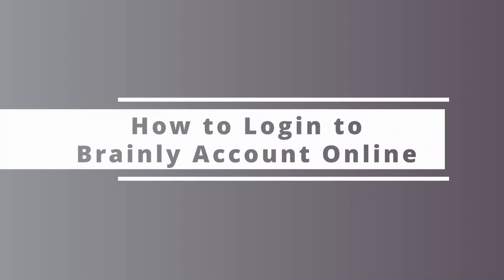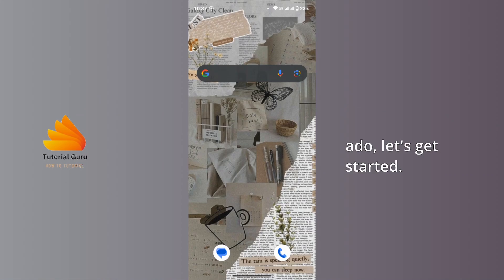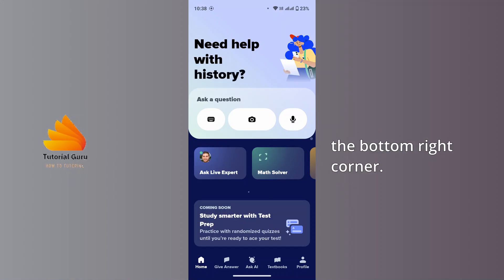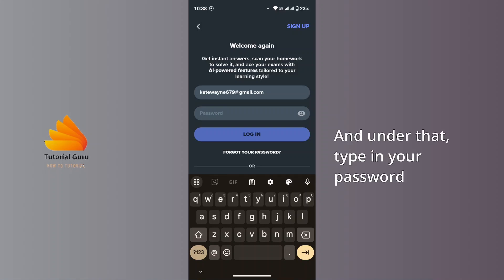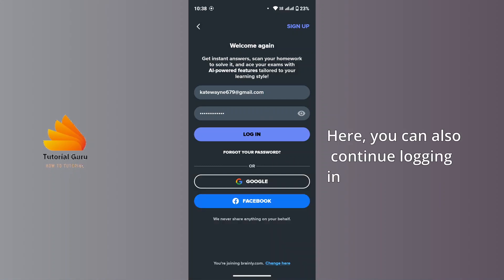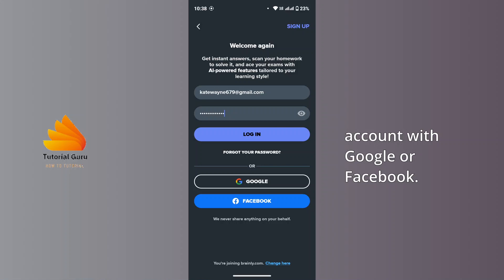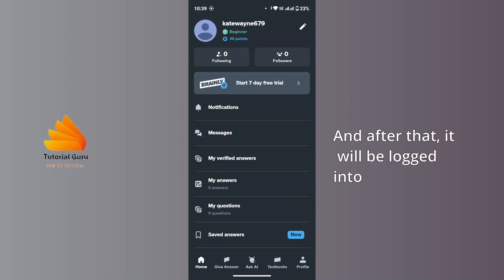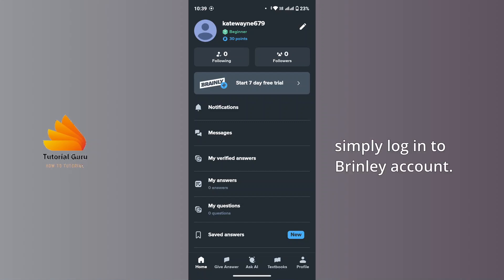How to Login to Brainly Account | Brainly Sign In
Learn How to Login to Brainly Account with quick and easy steps.

© Tutorial Guru